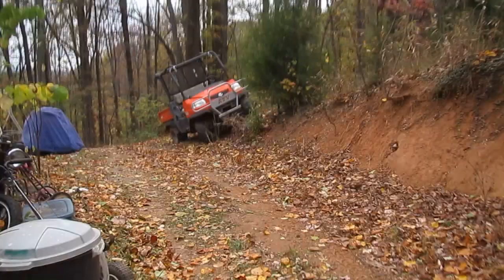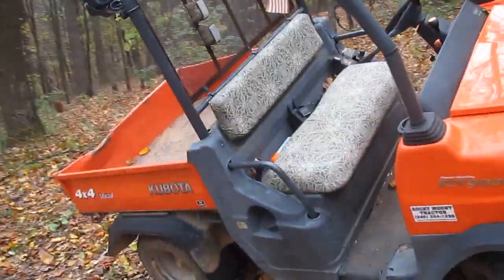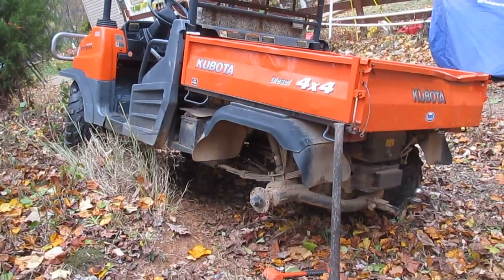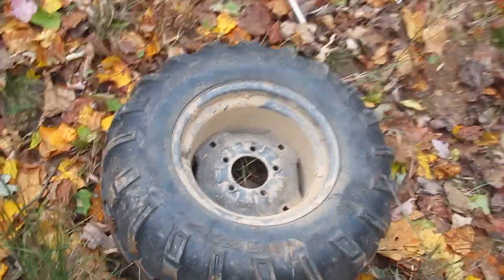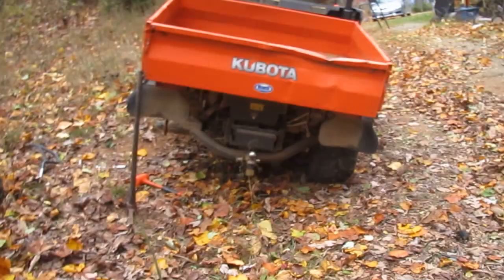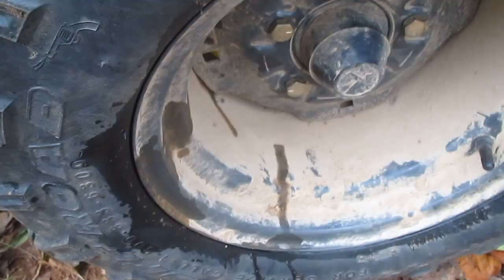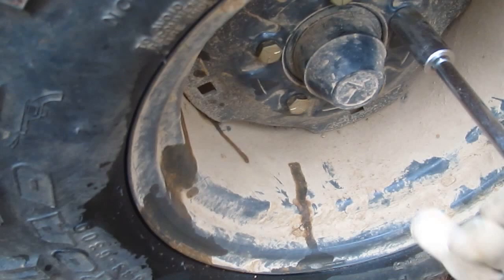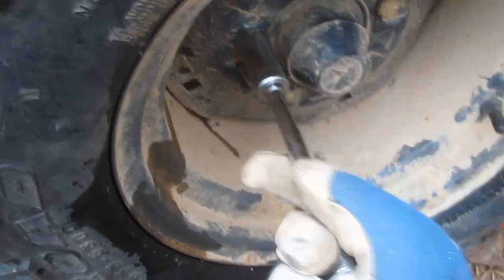Redneck Tire Change: No Jacking Around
And no jack!

It's how we do it here on Little Mountain.'